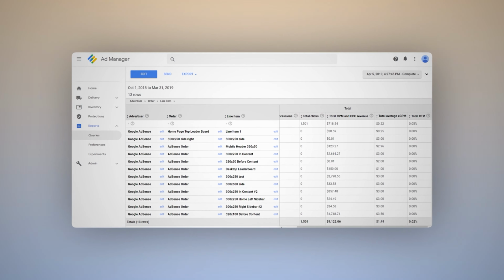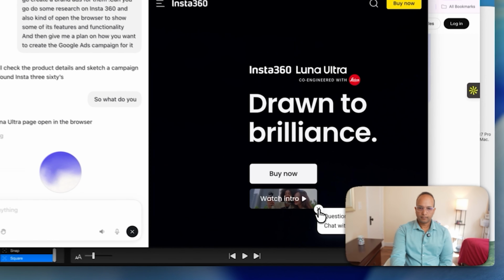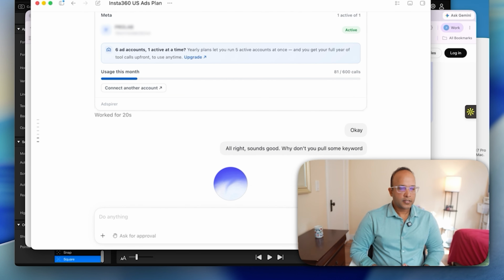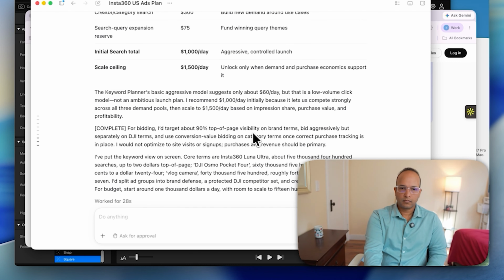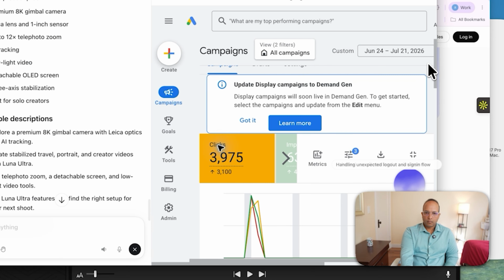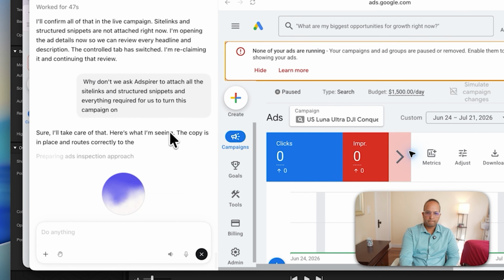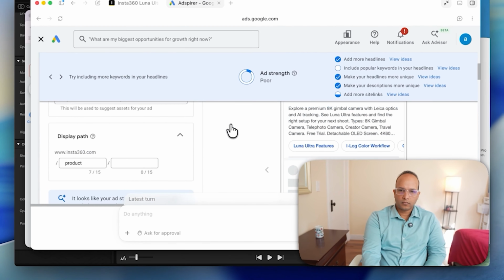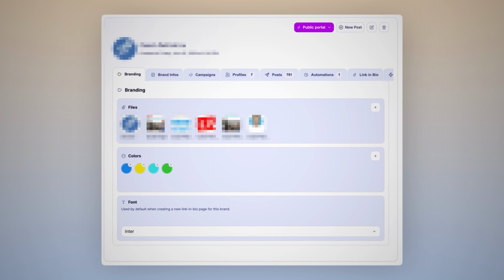Run google ads with Codex voice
so you can connect Claude and launch your first campaign in the next few minutes without paying for anything.

Follow the setup to walk through connecting Adspire to Claude step by step exactly like I did in this video.

so you know what it can build, from campaign creation to keyword research, before you run your first prompt.

Create Google Ads campaign setups automatically using ChatGPT and the AdSpider plugin. Learn the exact workflow to skip manual entry.

We cover the necessary integration steps, including connecting Codex with ChatGPT voice capabilities and installing the required plugin. You will see a live demonstration inside a Chrome browser to verify that your Google Ads campaign is correctly configured and ready to run. This method allows for a faster, more automated approach to managing your advertising accounts.

0:00 Voice-Controlled Google Ads Strategy
1:41 Initiating the Insta 360 Research Phase
4:16 Competitor Conquesting and Keyword Strategy
8:18 Visual QA of the Paused Campaign
13:54 Evaluating the Current State of Agent Autonomy